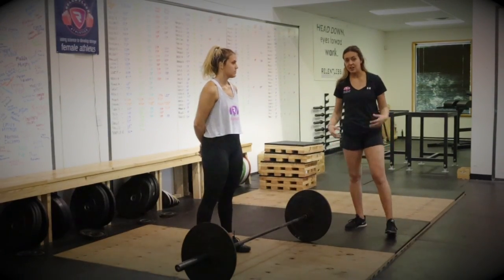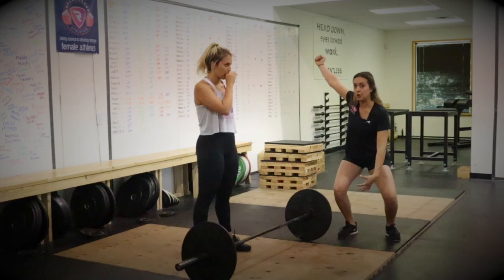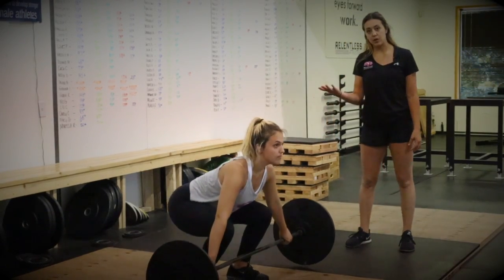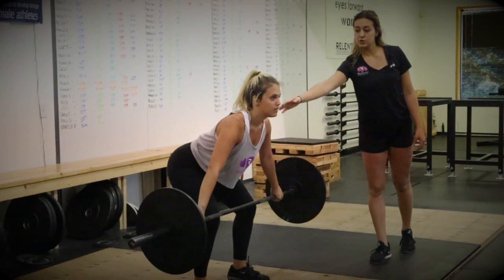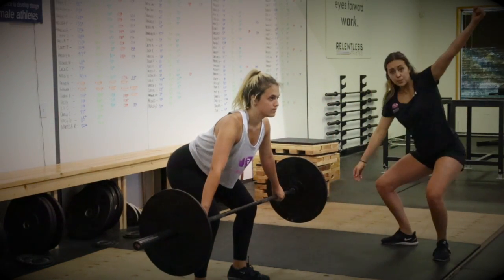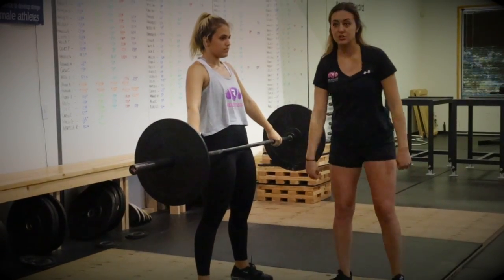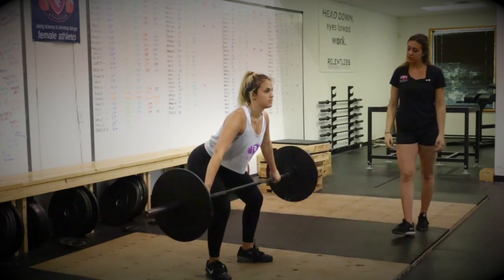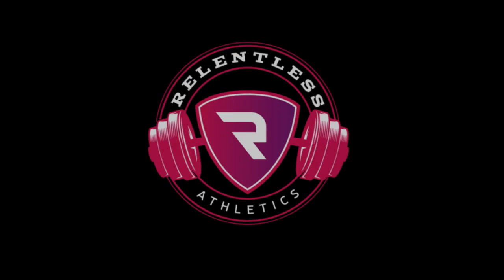Hang Power Snatch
Relentless Athletics- Using Science to Develop Stronger FEMALE Athletes.   Relentless Movement Library